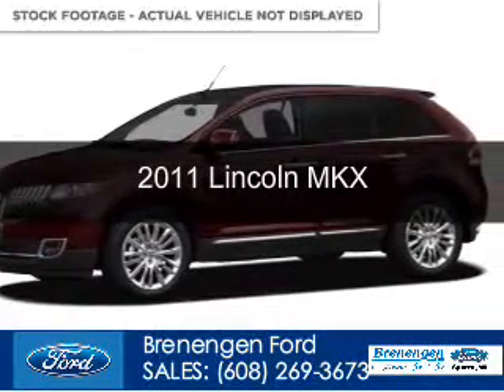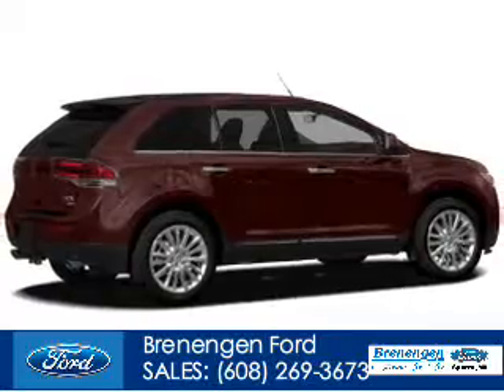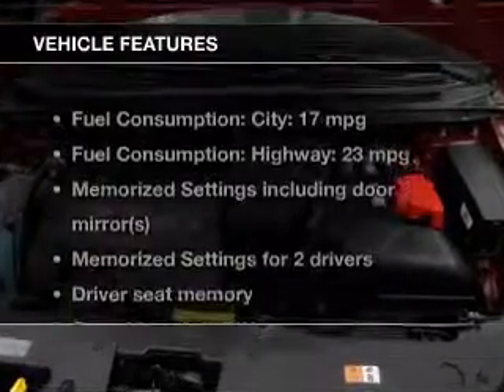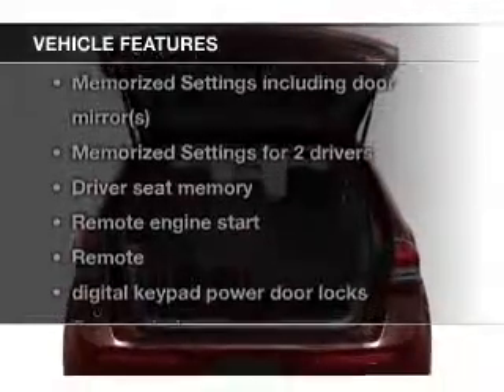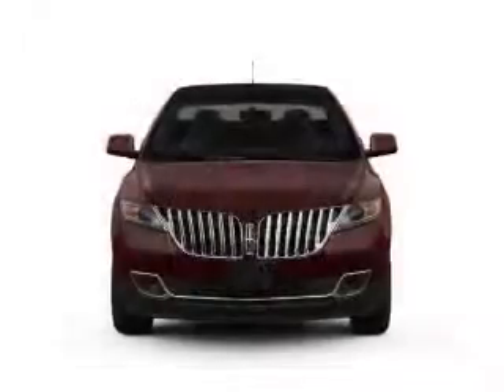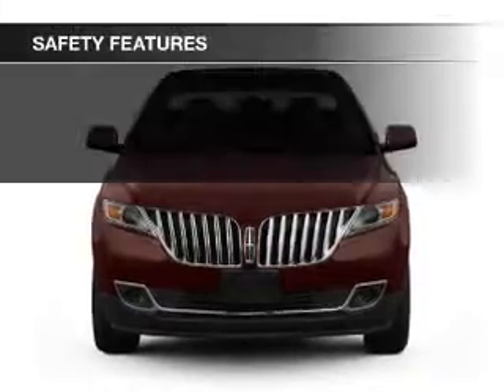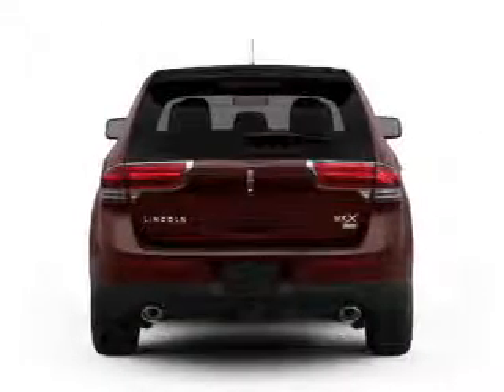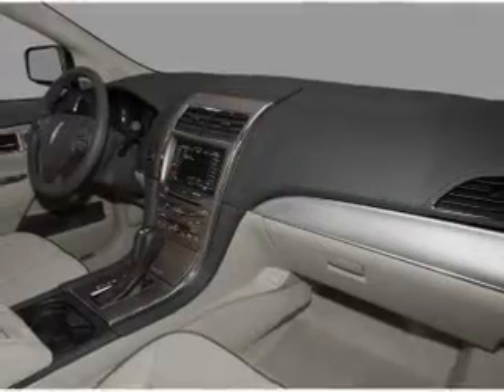2011 Lincoln MKX - Sparta WI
Phone:
Year: 2011
Make: Lincoln
Model: MKX
Trim:
Engine: 3.7 liter 6 cylinder 24 valve
Transmission: 6-Speed Automatic
Color: Bordeaux Red
Mileage: 40667
Address:
615 South Black River Street